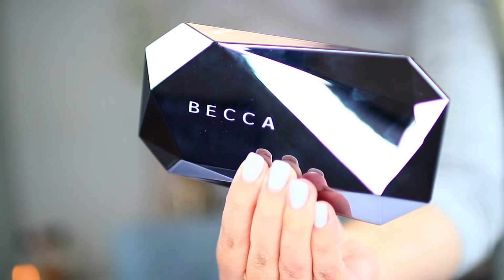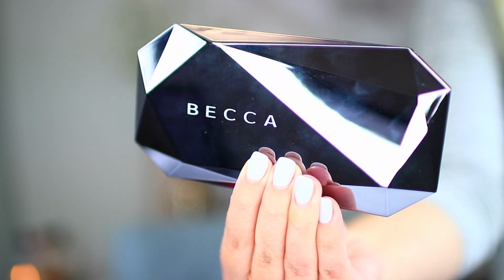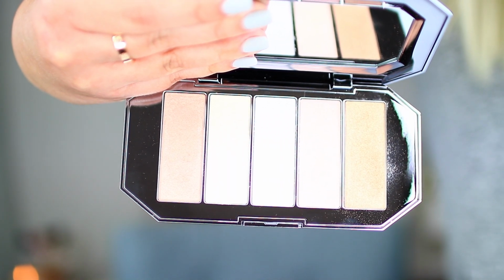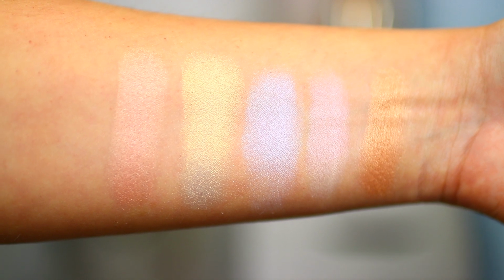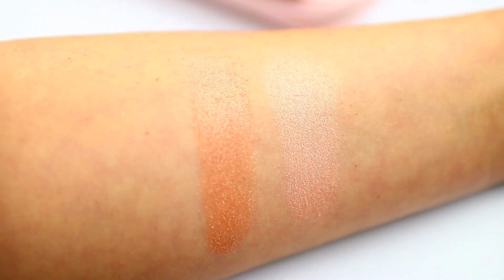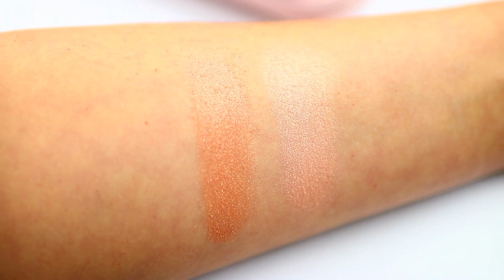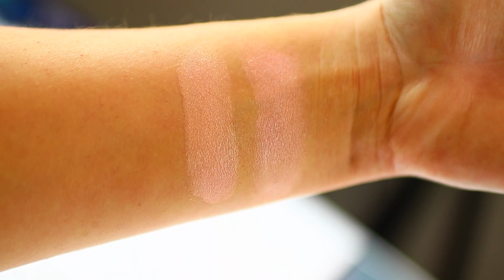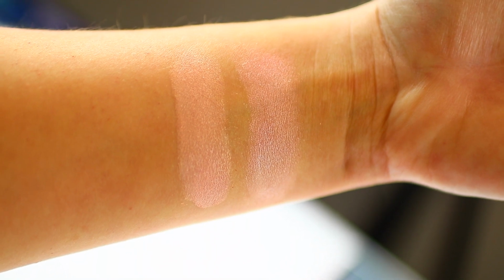BECCA OCEAN JEWELS HIGHLIGHTER PALETTE REVIEW + SWATCHES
OPEN ME!! ▼▼▼

ITEMS MENTIONED:

Becca Ocean Jewels Highlighter Palette

Becca Shimmering Skin Perfector Pressed Highlighter in Rose Gold

Becca Shimmering Skin Perfector Pressed Highlighter in Rose Quartz

If you click on that link and purchase the product you do not pay anything extra for the product but it does let the retailer know that I sent you there. :) Thank you so much for supporting my channel!